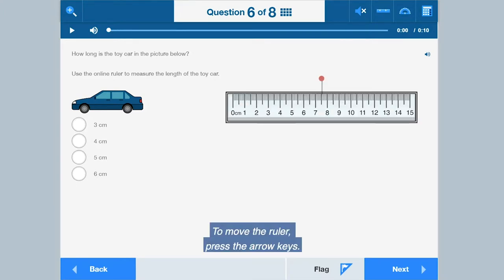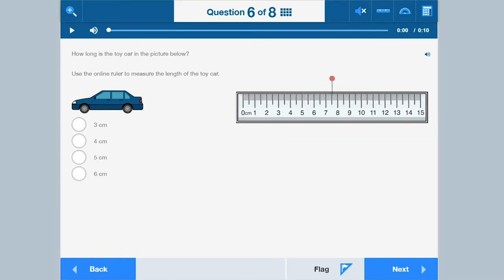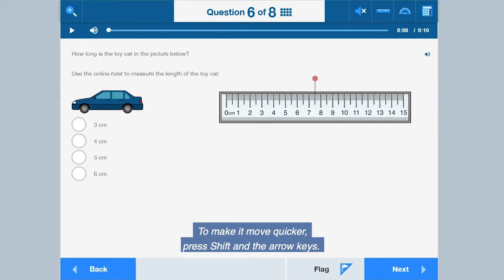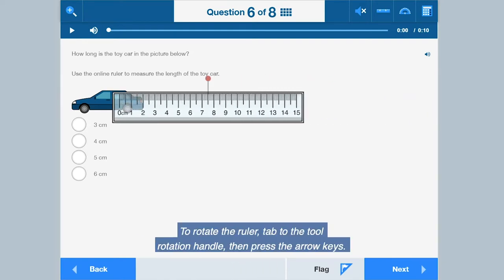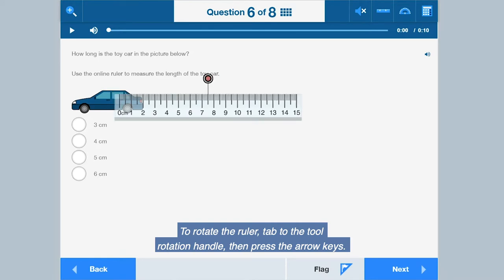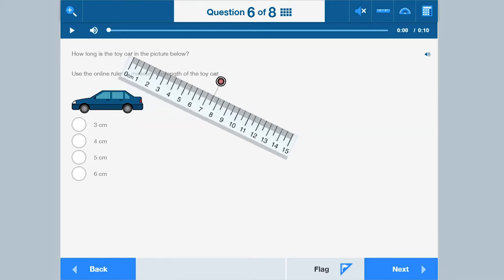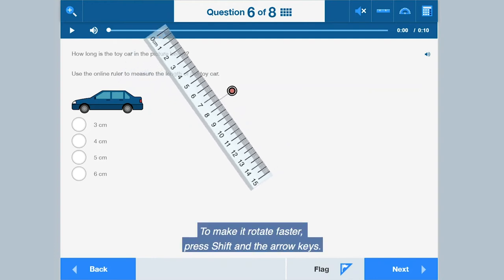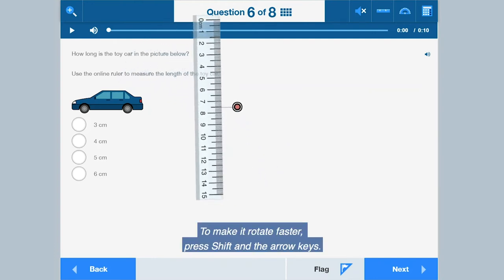Using your keyboard to access the ruler